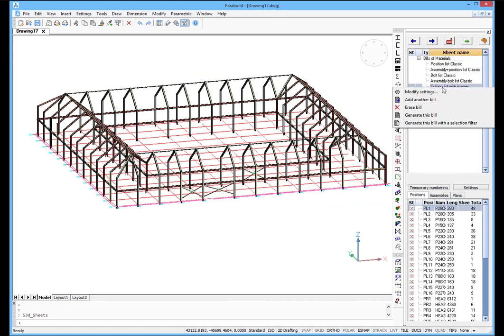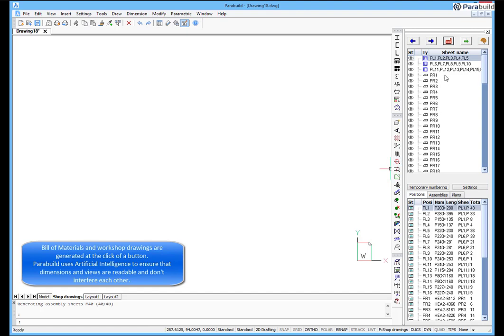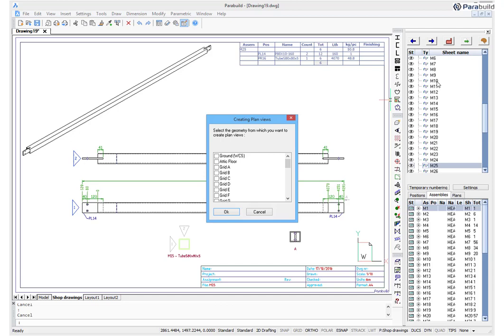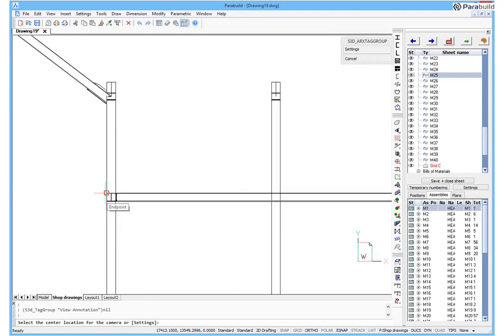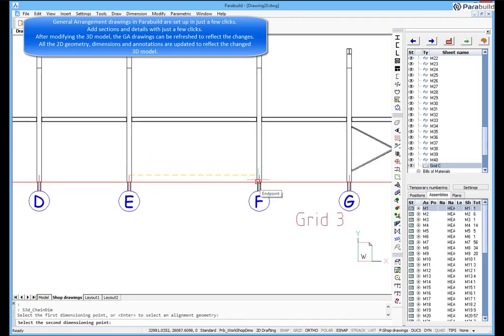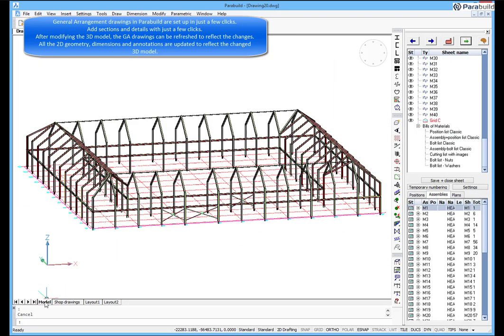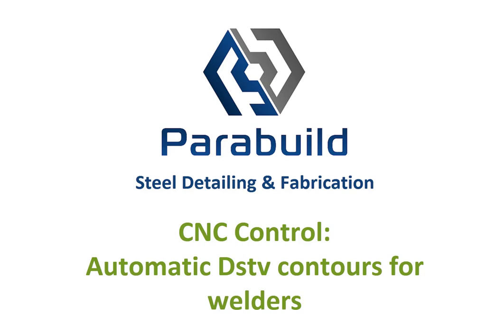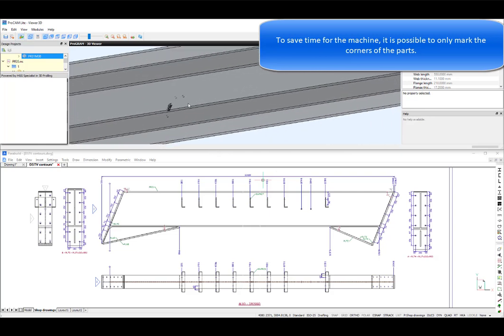Steel Detailing in Parabuild: Output - BOM, Shop Drawings, CNC, ...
This video shows you how workshop drawings, bill of materials, General Arrangement Drawings, and CNC files are generated in Parabuild.